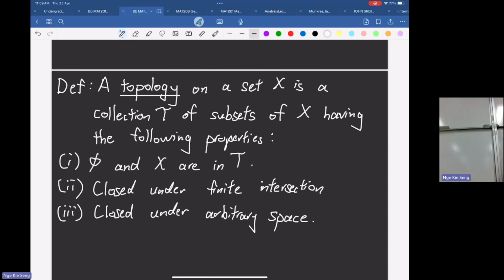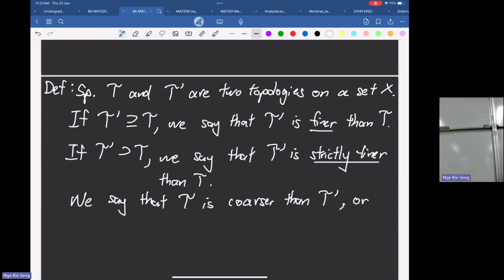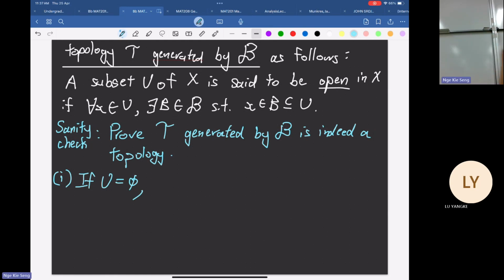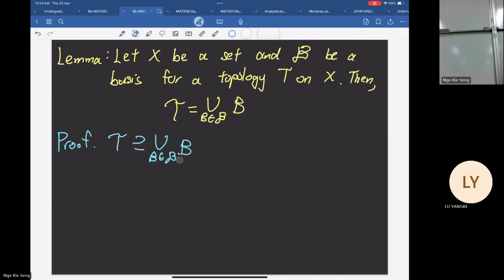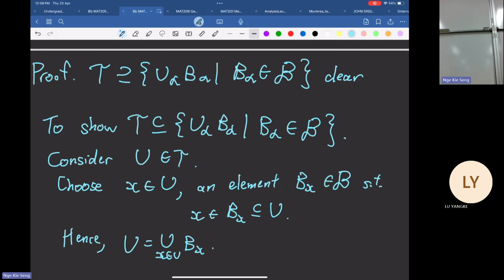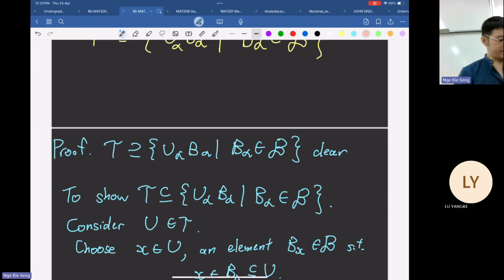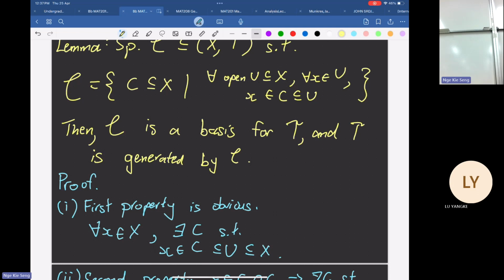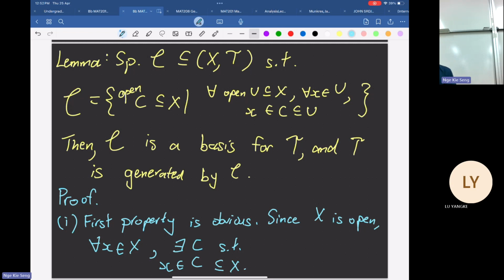【General Topology Lecture 8】Basis for a Topology - MAT208/416 | Nge Kie Seng 20240425